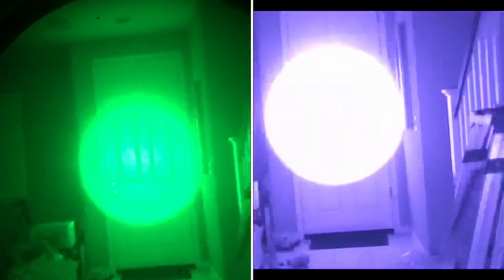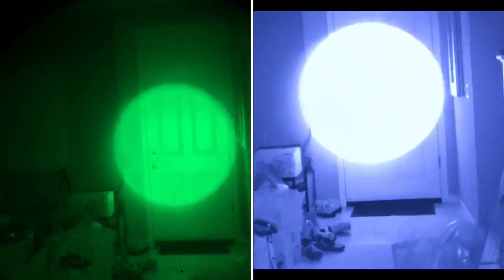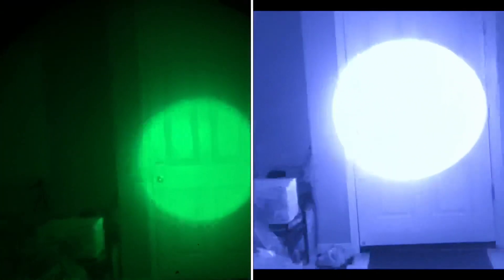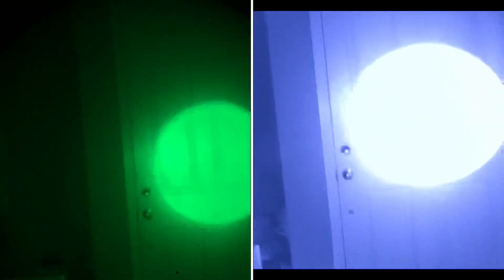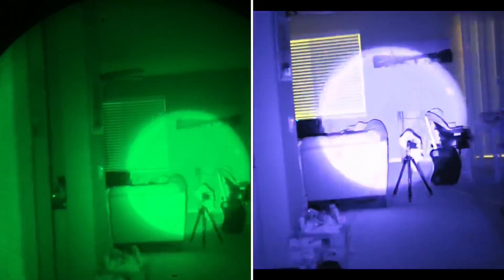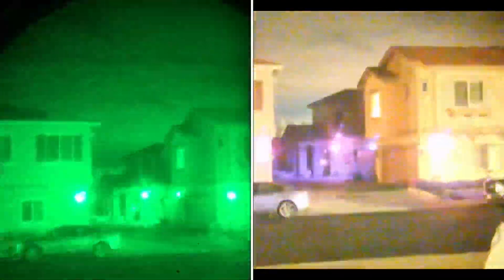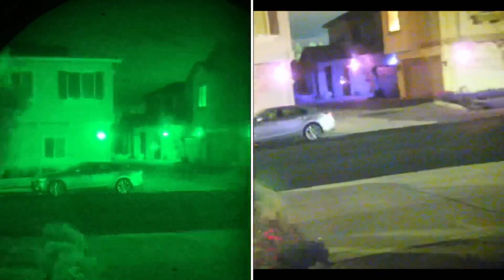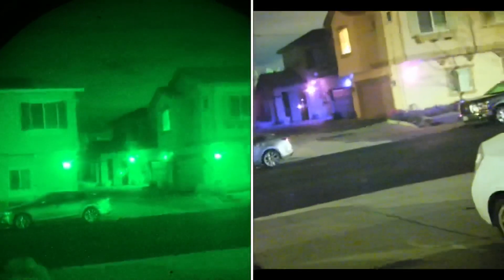SiOnyx Aurora vs Photonis Gen2+ Night Vision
I will eventually have a video comparing these two against my Gen 3 PVS14 Night Vision